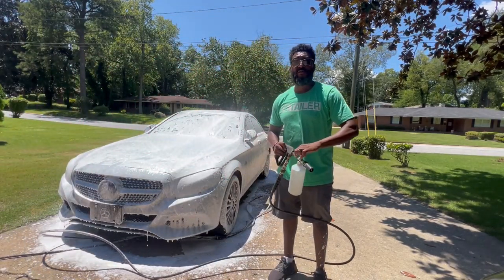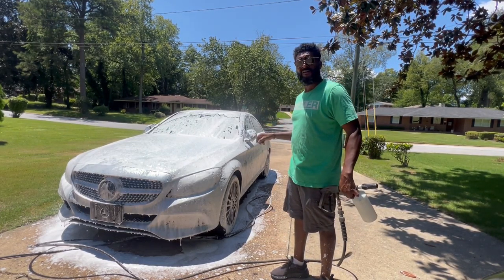Foam Soap (Columbus Ga. Auto Detailing)